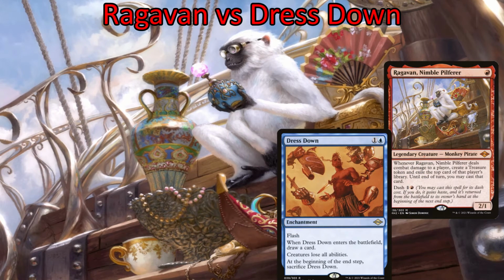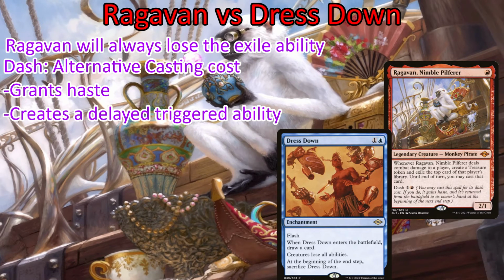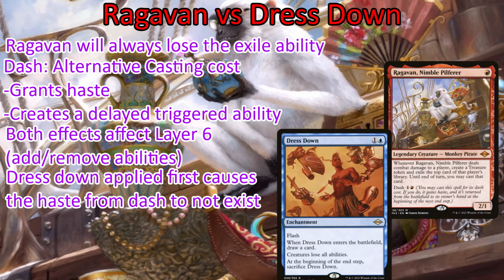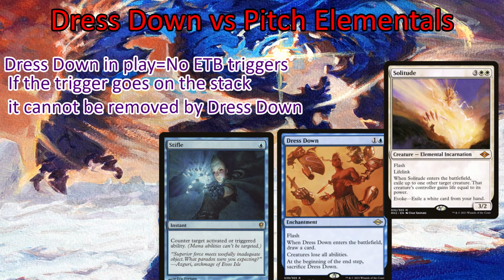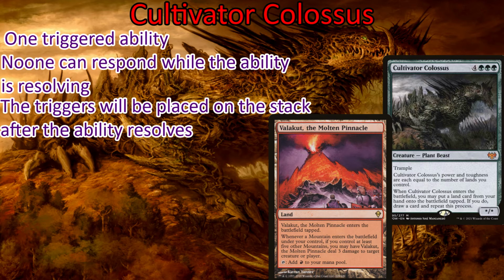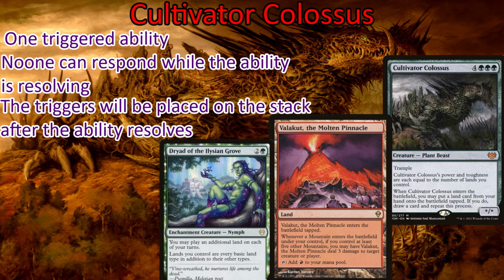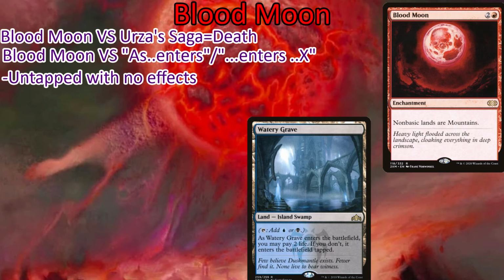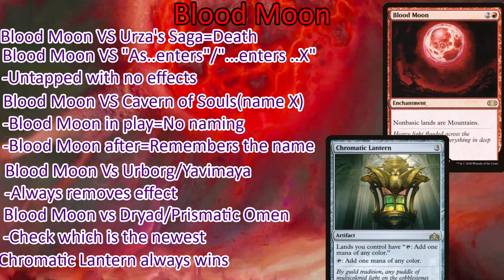Common Interactions in the Modern Format| Format Interactions #1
Lets's dive in to some of the most common interactions you can come acros while playing modern
00:00 Intro
00:12 About
00:25 Ragavan vs Dress Down
07:01 Dress Down vs Pitch elementals
10:25 Cultivator Colossus
15:00 Blood Moon
19:20 Outro